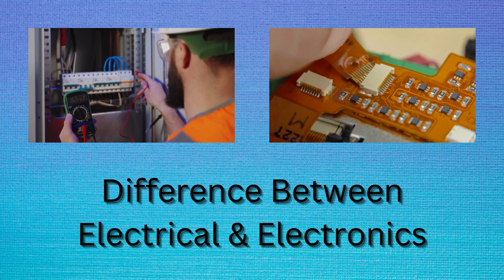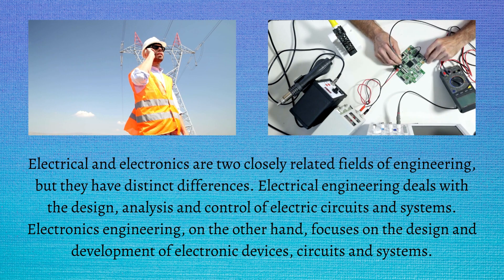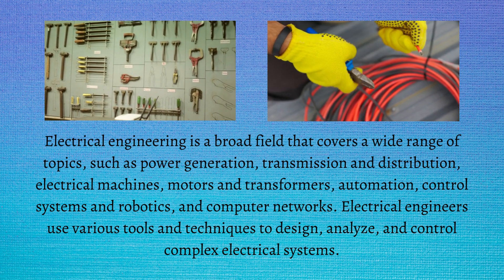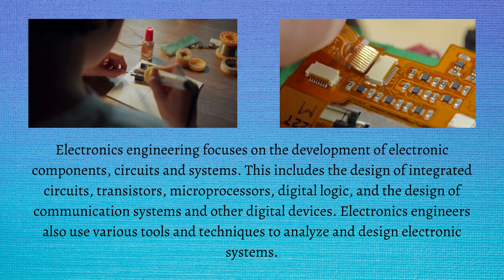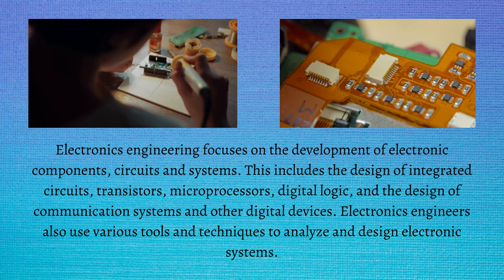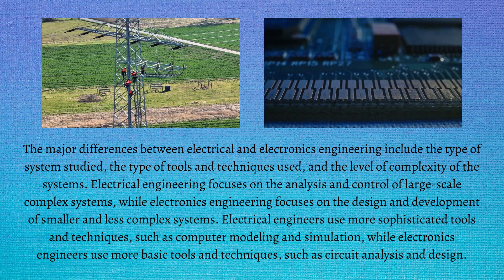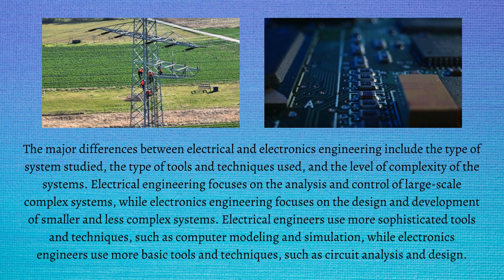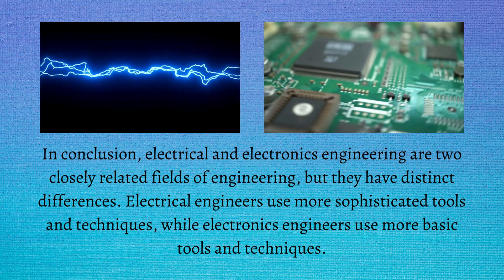Difference Between Electrical and Electronics | Plug Into the Difference: Electrical vs Electronics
Are you curious about the difference between electrical and electronics? This video will provide an in-depth explanation of these two fields, including their differences in terms of the types of devices they create, how they work, and what each is responsible for. Learn about the history behind electrical and electronic engineering to gain a better understanding of why these disciplines are so distinct. Discover how advancements in technology have transformed both areas over time.